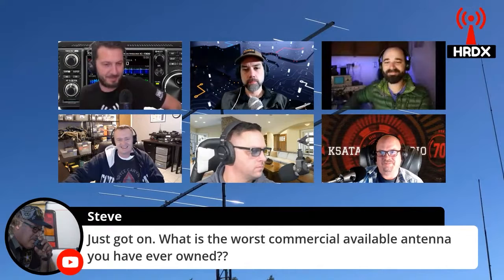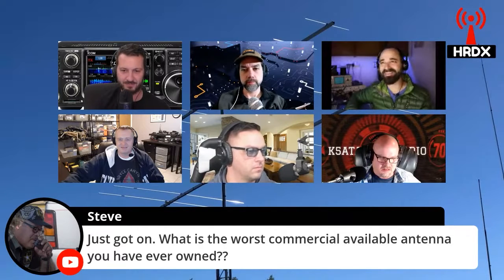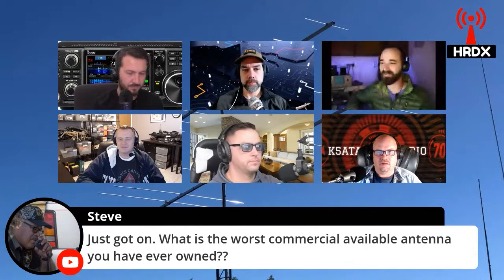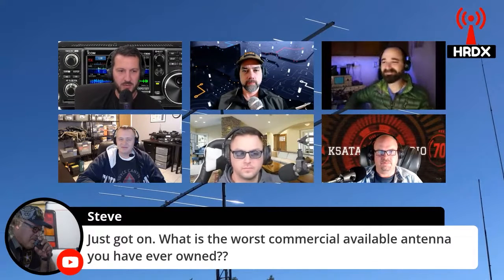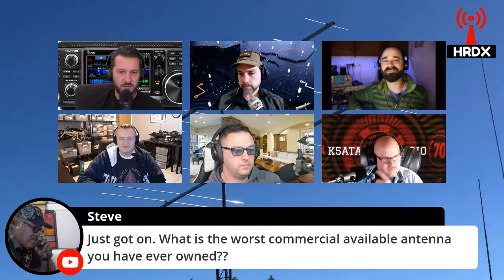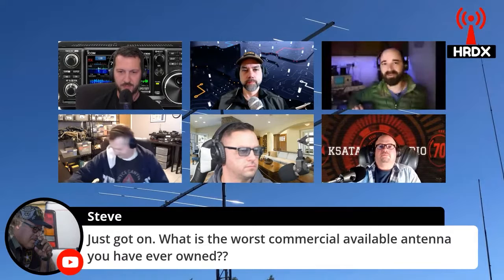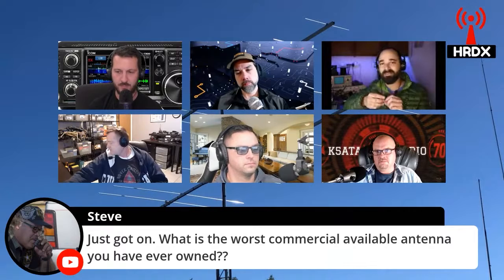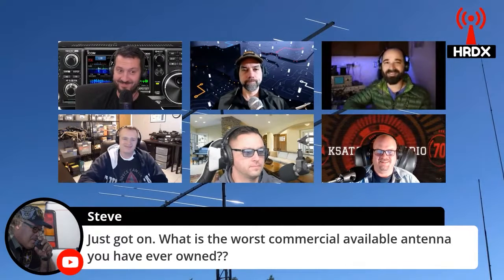What is the worst antenna you've owned?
It's all about homebrew antennas right? Sometimes the commercial stuff just doesn't cut it. What's the worst commercial antenna you have owned?

Items I use in my shack:
📻--Radios--📻
Icom IC-7300:
(Amazon) (eBay)
Icom IC-9700:
(Amazon) (eBay)
Icom IC-705:
(Amazon) (eBay)
Yaesu FT-818:
(Amazon) (eBay)
Yaesu FT-8900:
(Amazon) (eBay)
Yaesu VX-8R:
Baofeng UV-5R:
(Amazon) (eBay)

📶--Antennas--📶
DX Commander ABV (HF):
Diamond V-2000 vertical (6m/2m/70cm):
(Amazon) (eBay)
Diamond X-50 (2m/70cm):
(Amazon) (eBay)

--Test Equipment--
MFJ-259 SWR Analyzer:
(Amazon) (eBay)

Windcamp Icom IC-705 Bracket:
(Amazon) (eBay)
Yaesu G-1000DXA rotator:
Tigertronics Signalink USB:
(Amazon) (eBay)
BG7TBL GPSDO module:
(Amazon) (eBay)

📷--Camera/Studio Gear--📷
Canon M50 w/15-45mm:
(Amazon) (eBay)
Blue Yeti Microphone:
(Amazon) (eBay)
Sony MDRZX110NC Headphones:
(Amazon) (eBay)